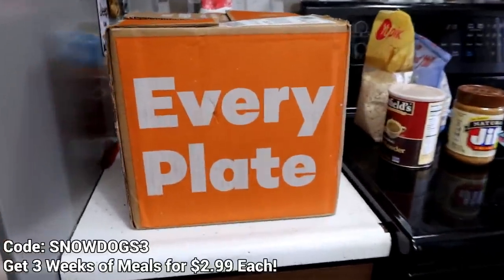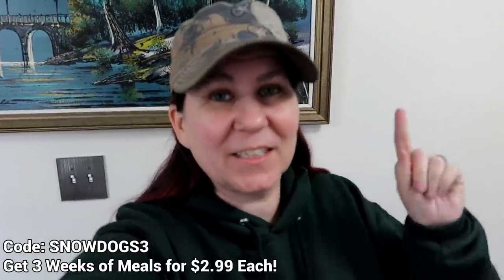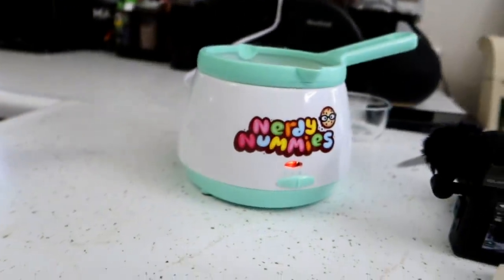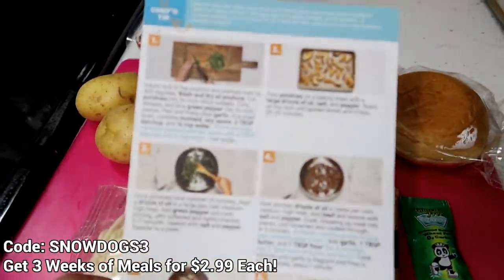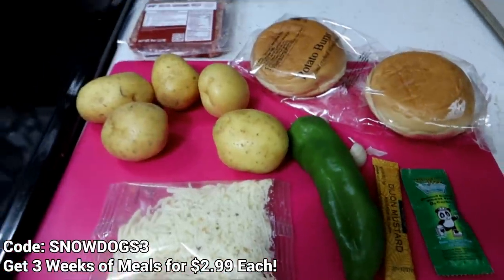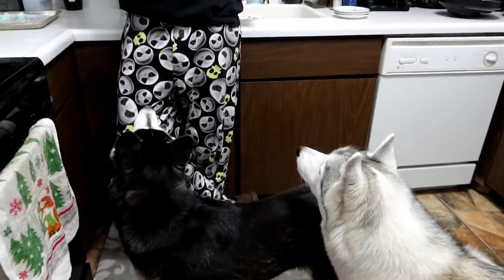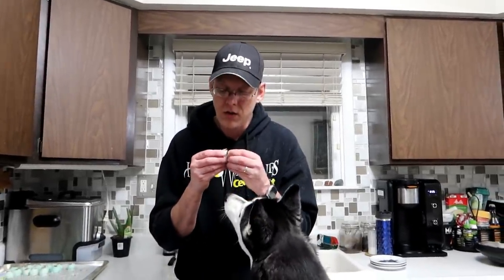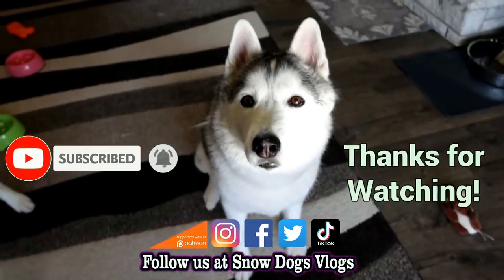He Ate the DOG Treat!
Get 3 weeks of EveryPlate meals for just $2.99 each!

Today we are making Truffles for Dogs, and an amazing dinner for Jamie and I from EveryPlate!  The dogs always have so much fun when we make treats!  We made a huge mess in the kitchen while making dog treats!  Then it was time to take the dogs for a walk, and make some fun dinner!